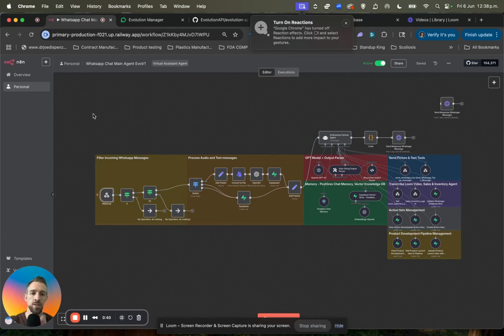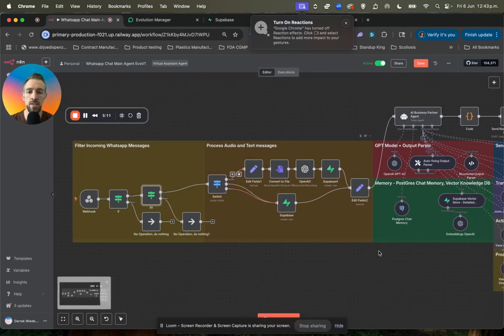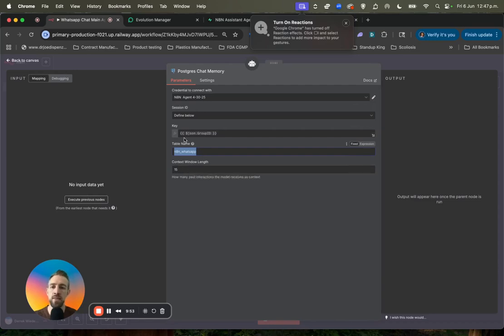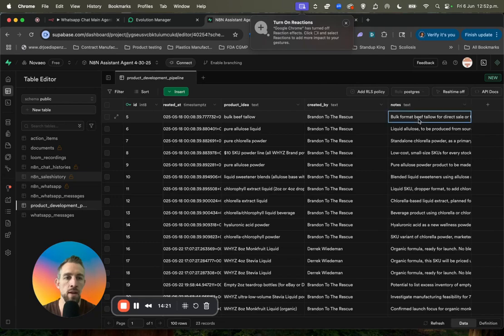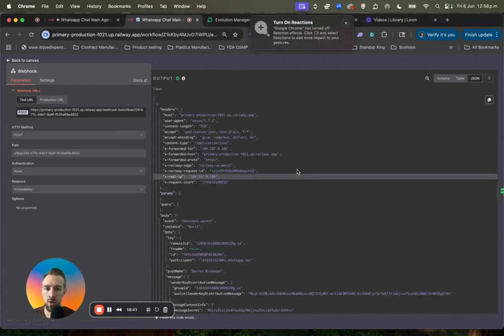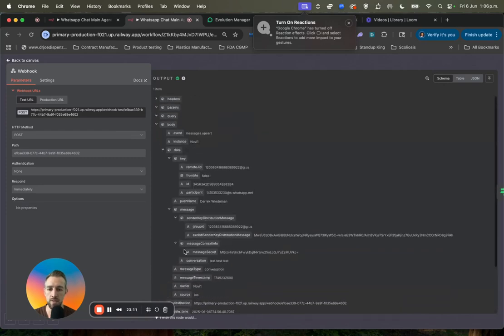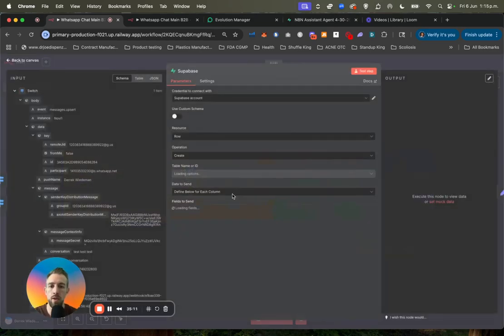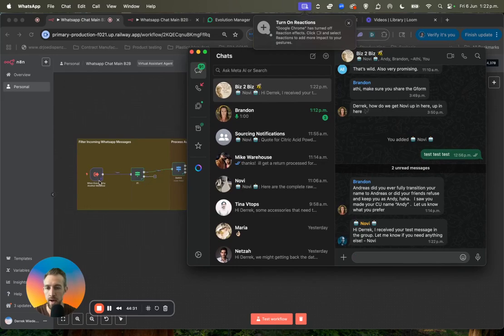Build an AI Business Partner in WhatsApp (Full n8n, OpenAI & Supabase Tutorial)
Ever wished you had an AI assistant that lives inside your business chats? In this detailed, step-by-step tutorial, I show you how I built and deployed an AI business partner that operates directly within our team's WhatsApp group.

This isn't just a simple chatbot. This AI agent monitors our conversations, manages a shared action item list, tracks new product ideas, accesses our sales data, and even transcribes Loom videos on command.  It uses a powerful combination of n8n for automation, the Evolution API for WhatsApp integration, OpenAI's GPT-4.0 Turbo for intelligence, and Supabase for long-term and short-term memory.

Follow along as I walk through the entire n8n workflow, from handling incoming messages with webhooks to processing audio notes and connecting powerful tools.  Then, I'll show you the real power of this setup: how to clone the entire agent and deploy it to a completely new WhatsApp chat in minutes.

This is the ultimate guide to creating a practical, powerful AI agent to streamline your business operations.

🔹 Timestamps:
0:00 - Introduction to the AI Business Partner
1:20 - High-Level Workflow Overview in n8n
1:50 - The Technical Setup: Webhooks & Evolution API for WhatsApp
2:50 - Connecting to Google Cloud
4:19 - Filtering Messages by WhatsApp Group
5:10 - Processing Different Message Types (Audio vs. Text)
5:50 - Transcribing Audio Messages with OpenAI
6:07 - Storing All Conversations in Supabase
7:28 - Building the AI Agent: System Prompts, Models, and Memory
8:40 - How to Set Up Short-Term Chat Memory
9:56 - Creating Long-Term Knowledge with a Vector Database
11:15 - Connecting Tools to Your Agent (Subflows)
12:23 - Tool Example: Accessing Sales & Inventory Data
12:50 - Tool Example: Managing Action Items & Product Launch Lists
14:04 - How to Clone the Agent for a New Chat
14:50 - The Problem with Multiple Webhooks & The Solution
16:00 - Finding the New Group ID from Execution Logs
18:48 - Creating a New Workflow for the Cloned Agent
20:19 - Changing the Trigger to "Execute by another Workflow"
21:20 - Passing Message Data Between Workflows
24:35 - Using Mock Data to Configure the New Agent (n8n Trick)
28:12 - Creating a Separate Memory for the New Agent
29:28 - Final Test: Is the New Agent Working?
32:00 - Success! The Cloned Agent is Live